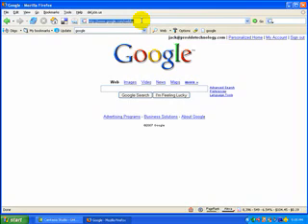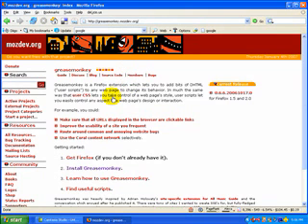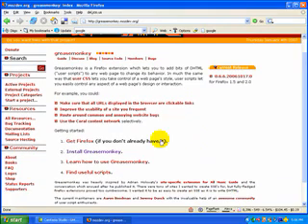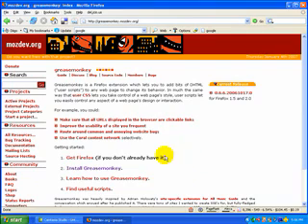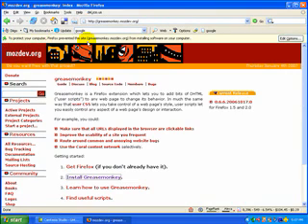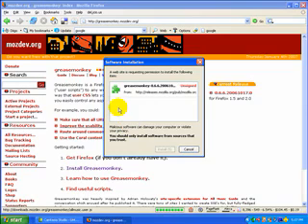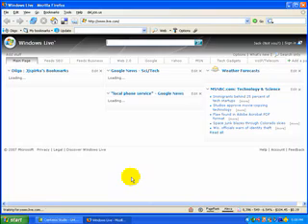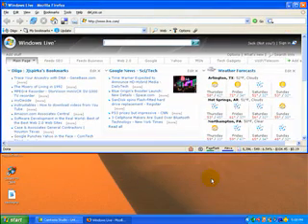Install Greasemonkey into FireFox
This Video from the ICE Marketing Group show you how to install the greasemonkey extension.